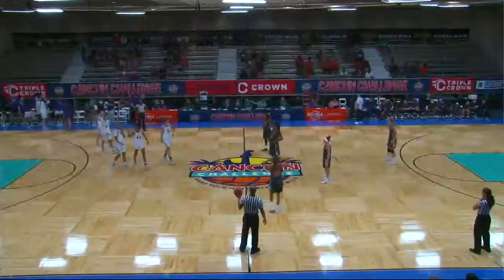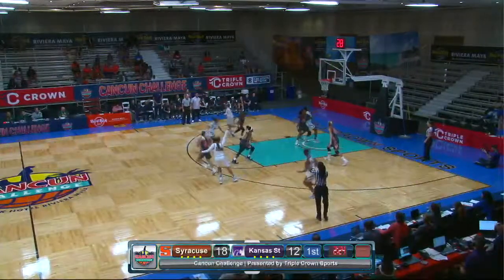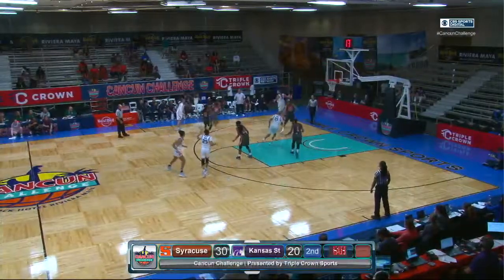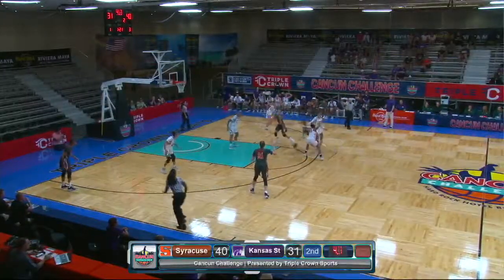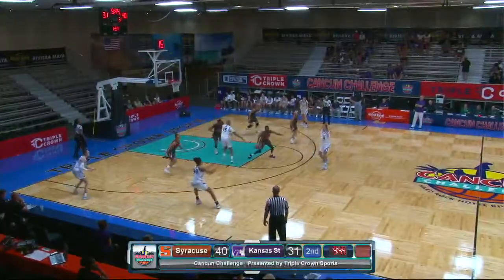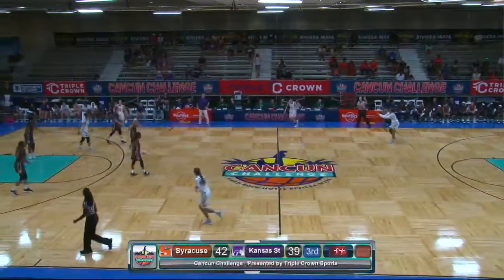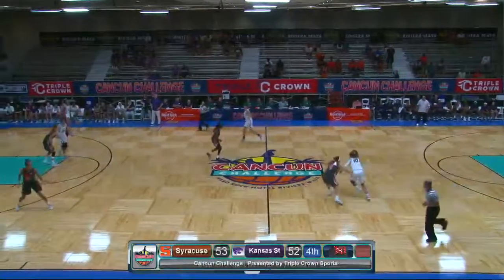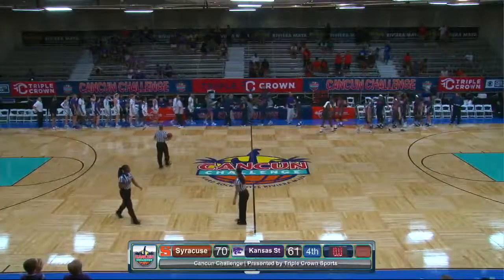2018 Cancun Challenge | Syracuse vs Kansas St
Syracuse vs. Kansas St

The Cancun Challenge is one of the most unique basketball events held each year. Teams stay and play at the all-inclusive Hard Rock Hotel Riviera Maya near Cancun, Mexico. The resort's convention center ballroom is converted into an arena providing fans a special close-up view of the games.

Located just off the azure waters of the Caribbean Sea, Hard Rock Hotel Riviera Maya offers the ultimate vacation for guests of all ages with both the adults-only and family-friendly resort experiences. With a combined 1,264 ultra-posh and lavishly appointed guestrooms boasting a balcony, terrace views or new, expansive sky terrace options with picturesque views, hydro tubs in each room, world-class shopping and endless style, Hard Rock Hotel Riviera Maya is nothing short of the ultimate crowd-pleaser. Complete with expansive outdoor pools and private beach, this all-inclusive escape offers nine world-class restaurants, eight bars and lounges, and 88,915 square feet of state-of-the-art meeting and event space ideal for elegant banquets, themed parties, weddings, concerts, and more.

The Cancun Challenge is owned and produced by Triple Crown Sports, which also organizes the Preseason and Postseason Women's NIT. Triple Crown is a leader in youth and college sports, managing more than 200 events across the country in baseball, basketball, softball and volleyball. With 36 years of experience, Triple Crown is nationally recognized for its professionally-produced destination tournaments.

Triple Crown is family owned and employs more than 60 full-time staff in its corporate headquarters in Fort Collins, Colorado.